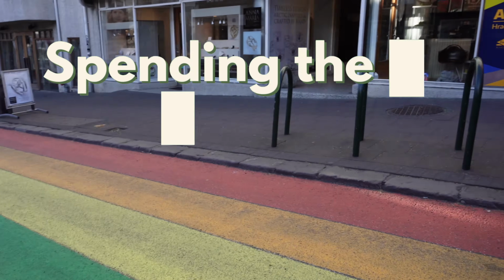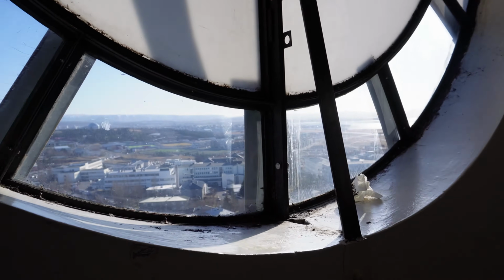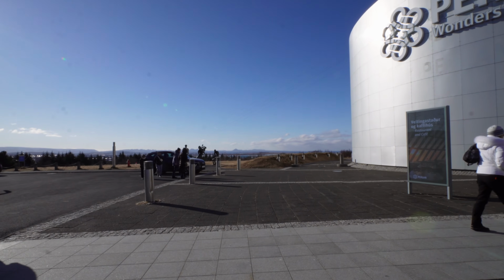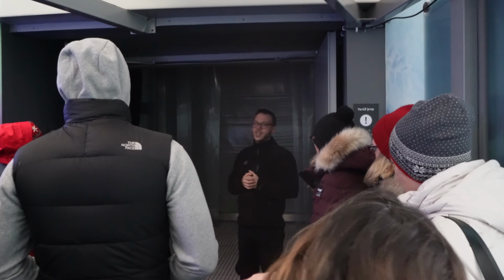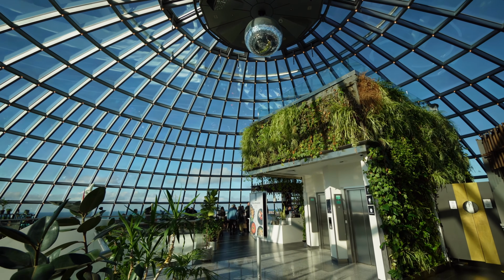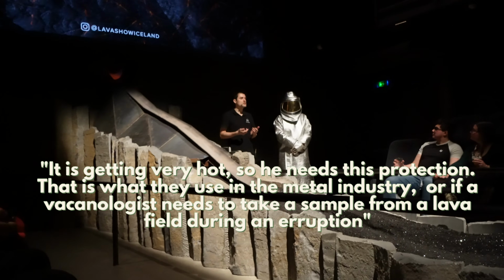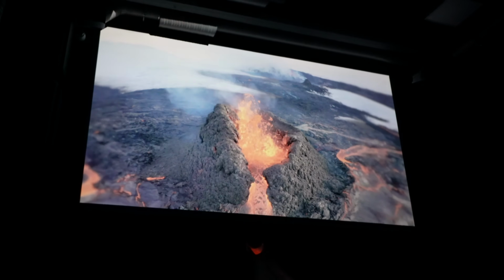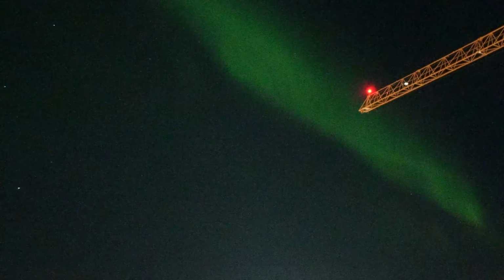Day in Reykjavik | Iceland Part 2 | The Perlan, Hallgrimskirkja & The Lava Show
Reykjavik is the Capital city of Iceland, and also where almost 60% of the population of Iceland lives.

We are taking Trips around Florida, and sometimes throughout the US! Check out some of our other videos here: